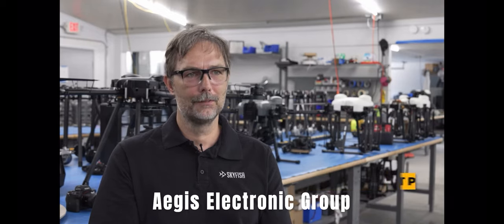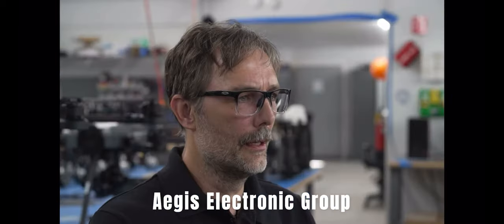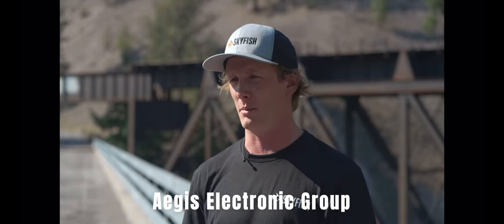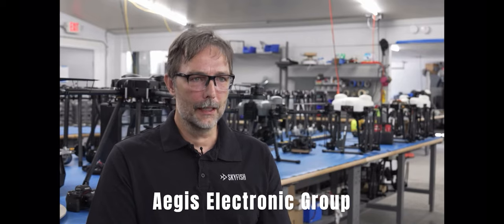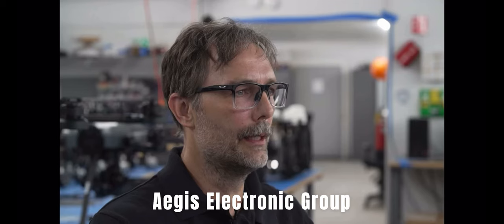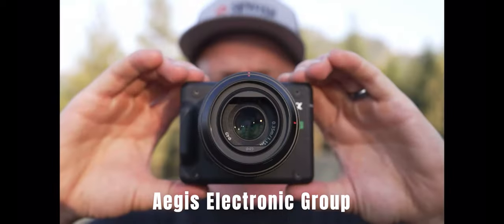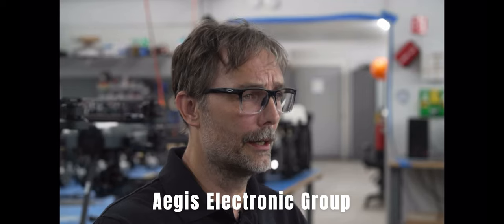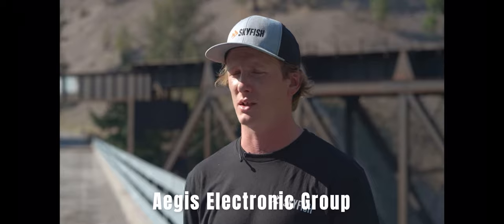Aegis - The New Sony ILX LR1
Unleash the power of the ILX-LR1, Sony's cutting-edge drone camera, featuring a 61.0MP full-frame sensor and versatile E-mount lenses. Explore its lightweight design, seamless integration with bespoke applications, and exceptional image quality. Join us as we dive into the key features that make the ILX-LR1 the ultimate choice for high-resolution drone photography and industrial applications. Elevate your aerial imaging game with precision, flexibility, and innovation!